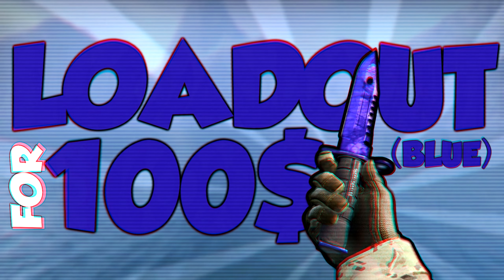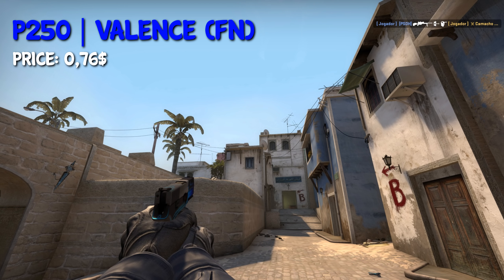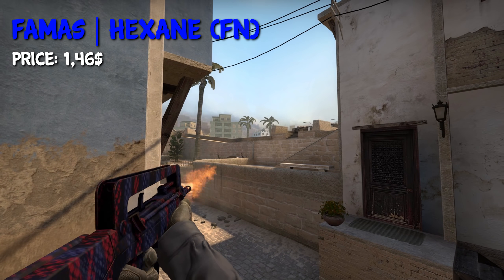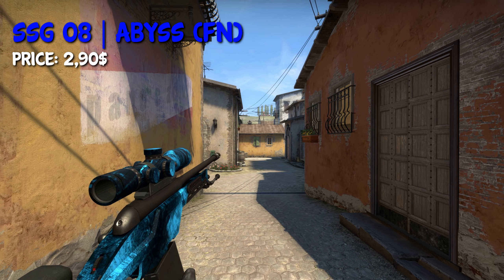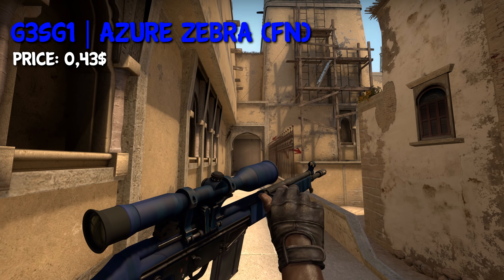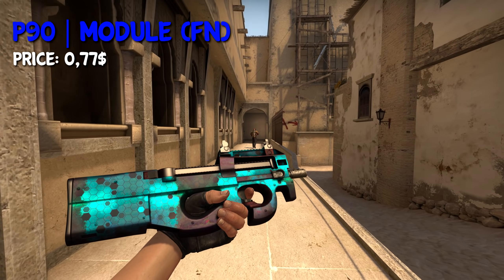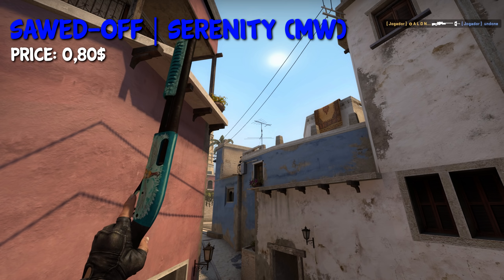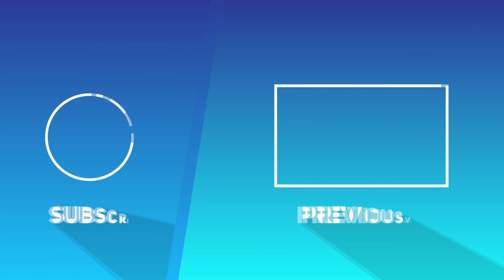BEST CS:GO LOADOUT FOR 100€ (BLUE) [WITH KNIFE!] 🔥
ExoticZ aka. EdGyMachine ©
Editing: EdGyMachine Time: 9-11 hours including everything
Clips by: EdGyMachine